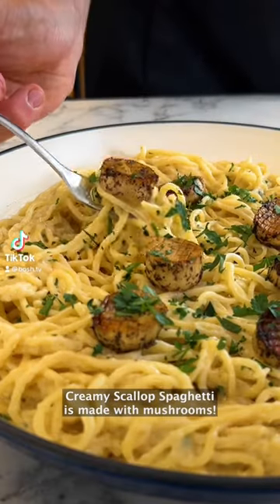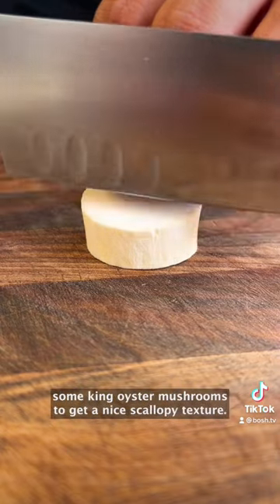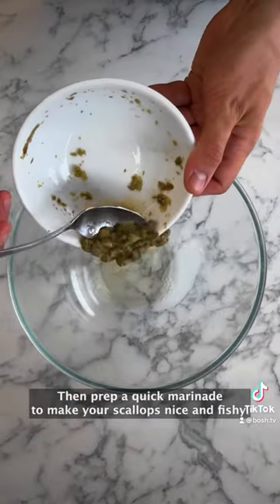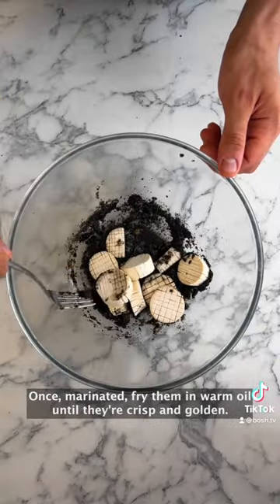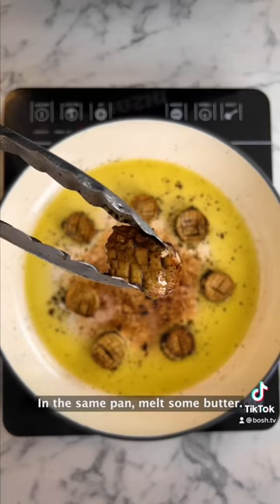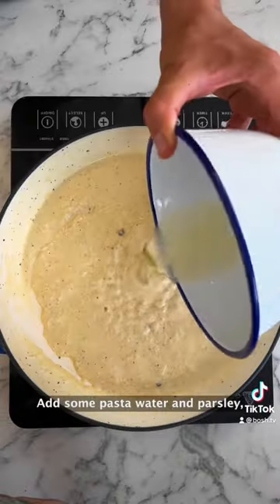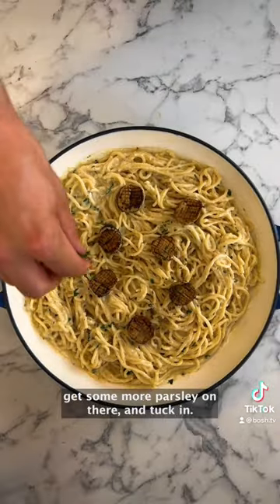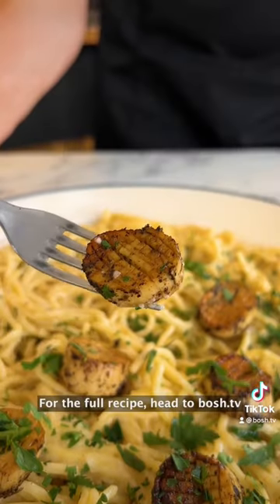This is Creamy Scallop Spaghetti!